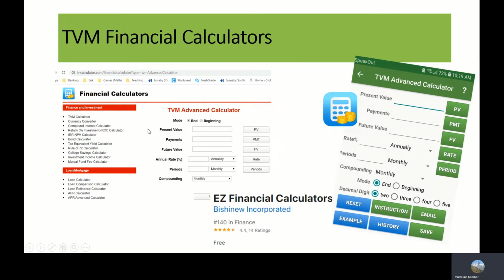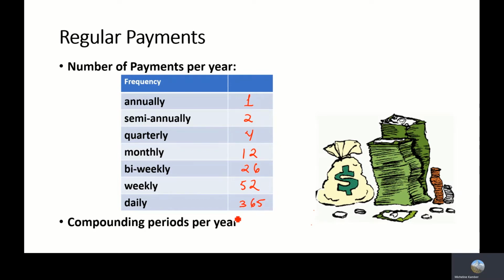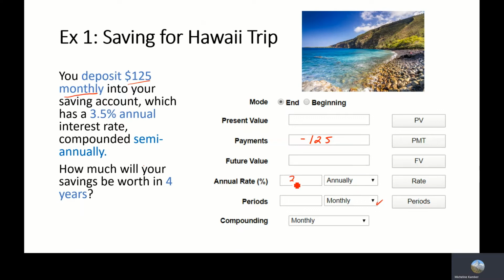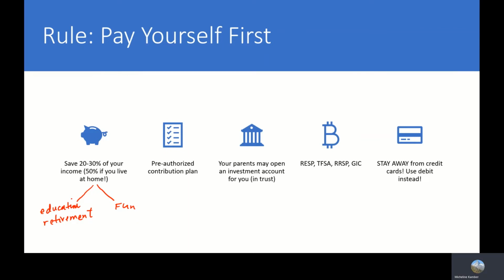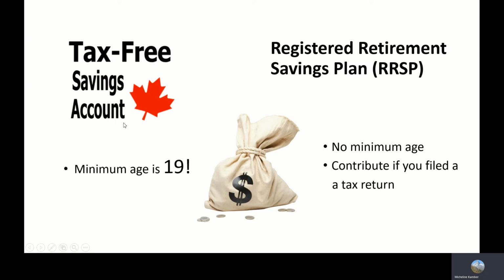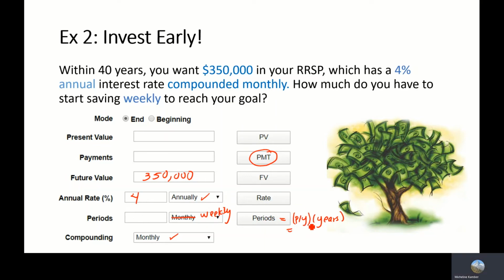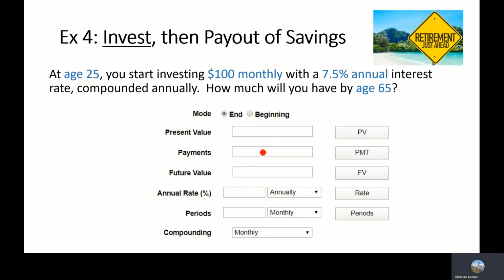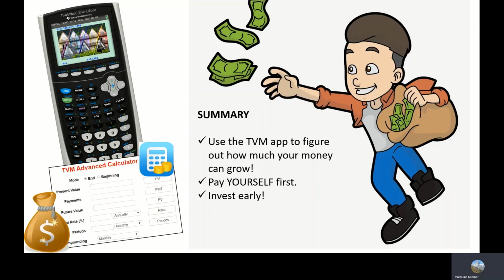Tutorial: Using an Online TVM App for Compound Interest with Regular Payments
This tutorial shows how to solve compound interest problems involving regular payments using a TVM Financial Calculator app (available online or as a cell phone app). Investment tips for students are given, such as paying yourself first, investing early; and the differences between RESP, TFSA, and RRSP are described. The app used is similar to the TI-84's TVM Solver and is a handy alternative if you do not have access to such a calculator.  For basic compound interest problems that do not involve regular payments, which uses a simpler version of the app.

You can find the TVM Financial Calculator The cell phone verison is called EZ Financial Calculator.

This video is part of a series on Financial Literacy for high school students.

Note: You can open a TFSA at age *18* (instead of waiting until you are 19!)